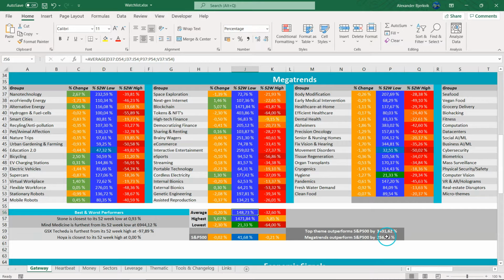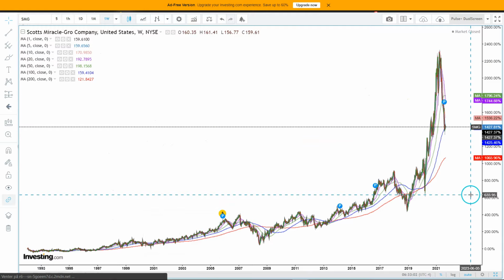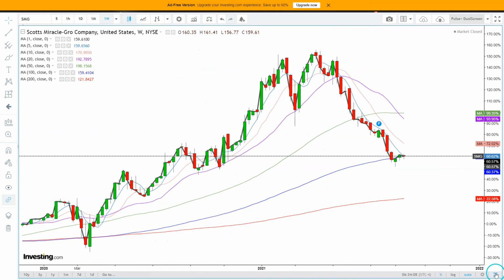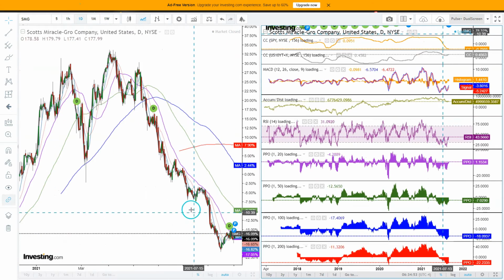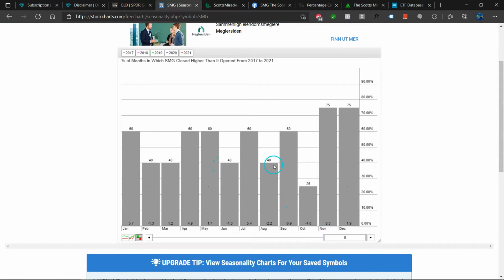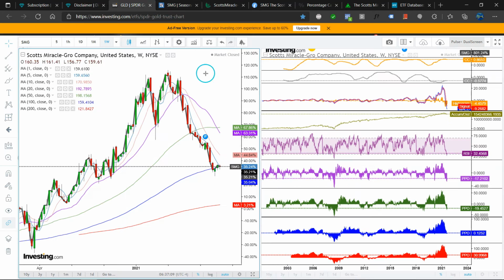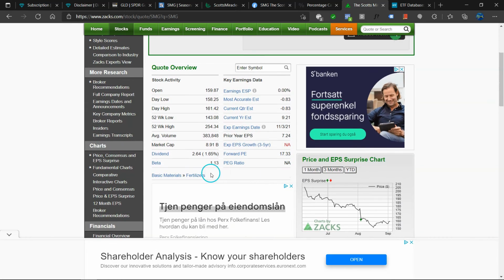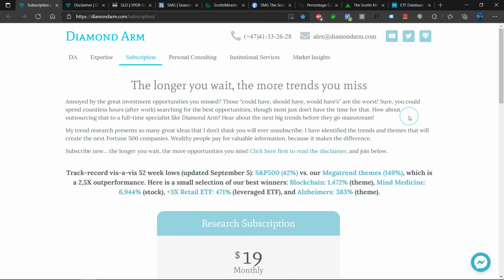Scotts Miracle-Gro | Urban Gardening & Farming: Megatrend Portfolio | ($SMG)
Scotts Miracle-Gro: Technical and fundamental analysis from a long- and short-term perspective.